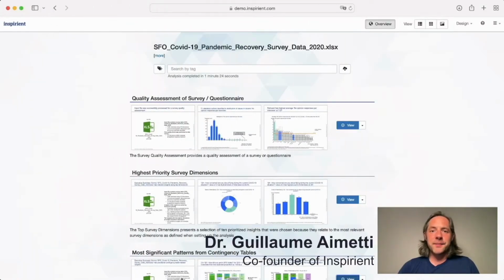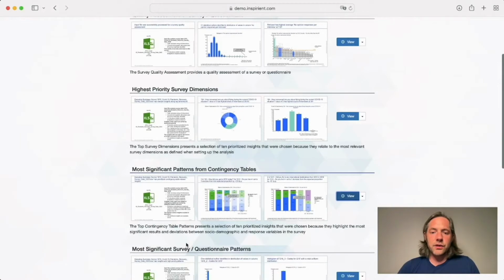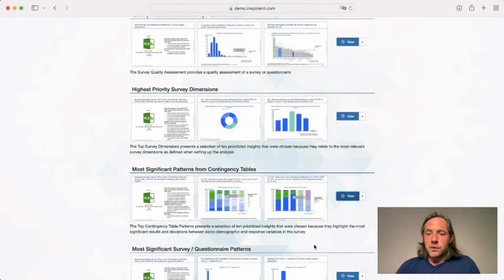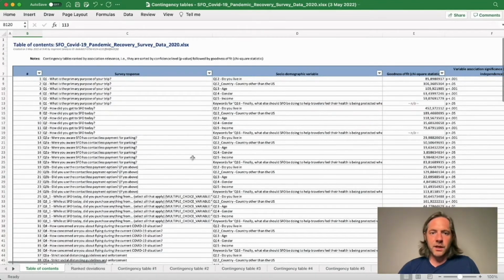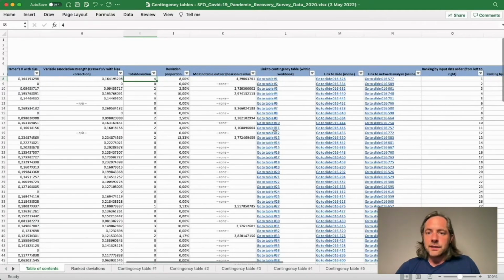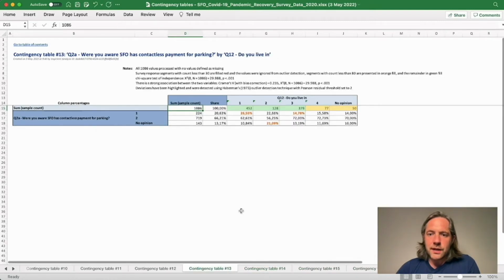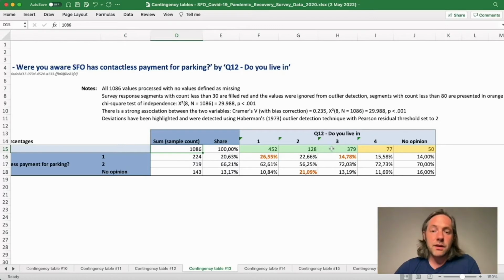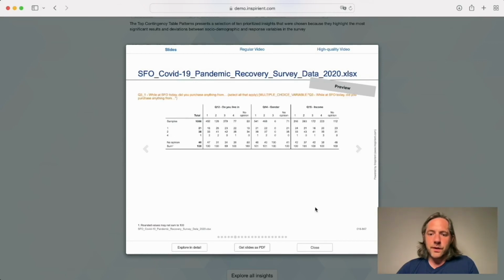Inspirient 101 – Contingency Tables and Cross Tabulations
In this tutorial video, we explain how Inspirient automatically generates contingency tables and cross tabulations from survey data, which metrics they contain, and how to use them to prepare an impactful client discussion.

This video is part of "Inspirient 101", our introductory series on how to utilize Inspirient's Automated Analytics Engine to find relevant insights in business data.